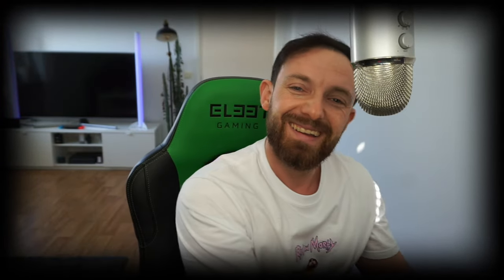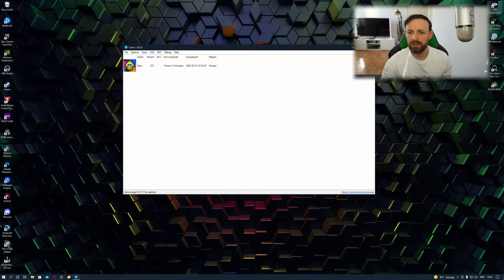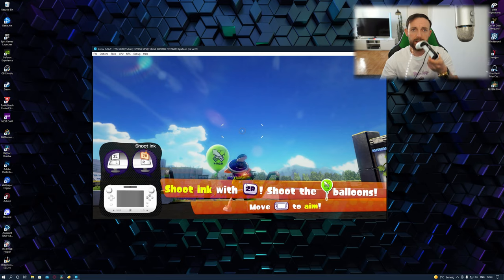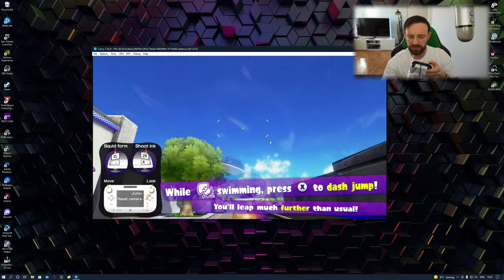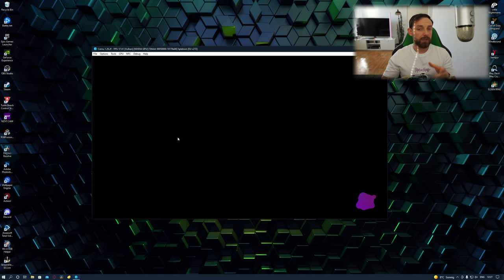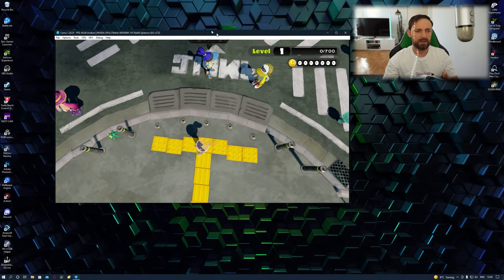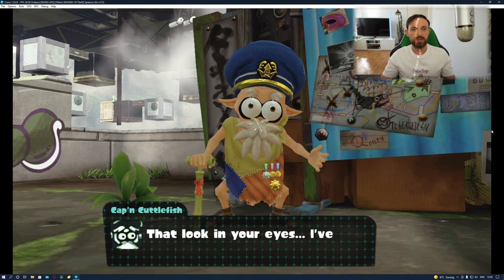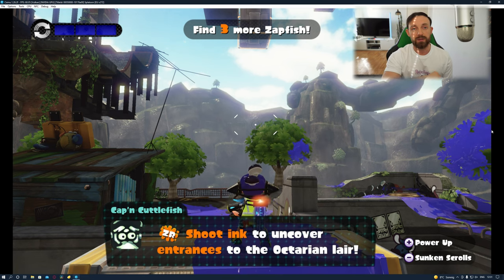How To BYPASS & DISABLE Motion Control In SPLATOON On CEMU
Hello what's up and welcome to the channel in todays video i gonna show you how to bypass and disable motion control in Platoon on cemu Emulator like it if you like it and dislike it if you didn't and sub if you want to see more video from me.